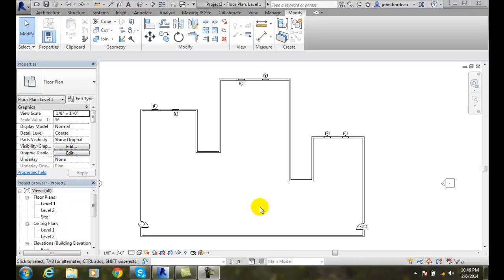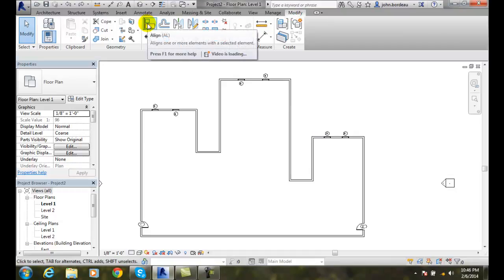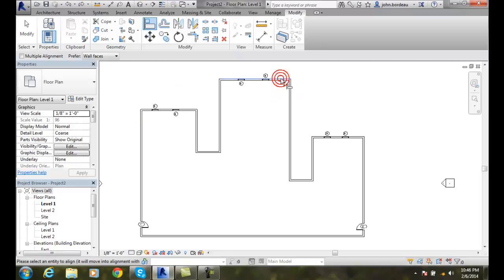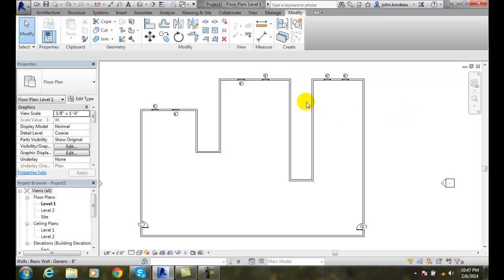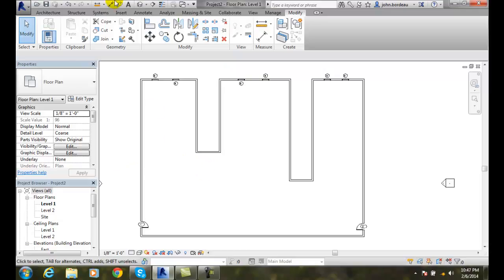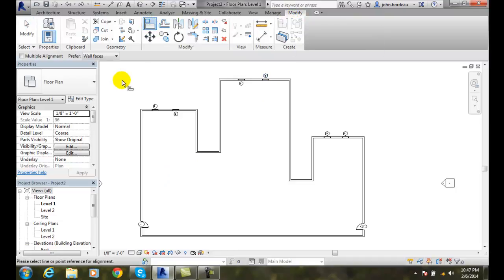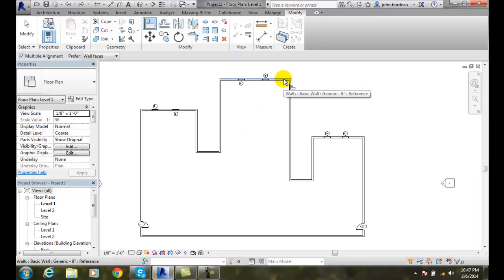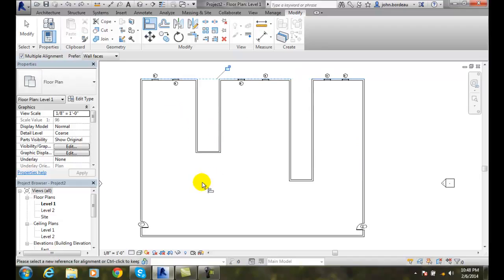Revit 05-29 Aligning Elements and Working with Constraints